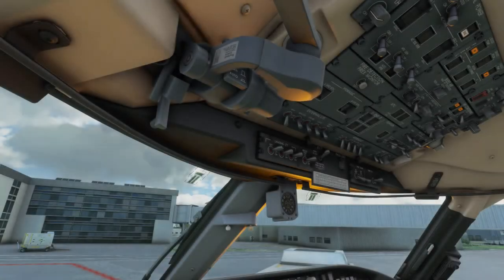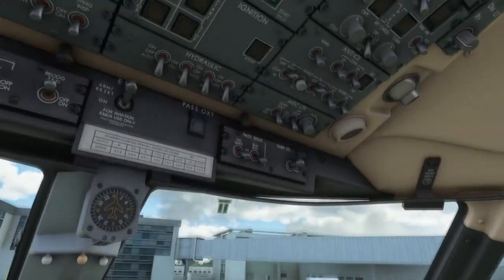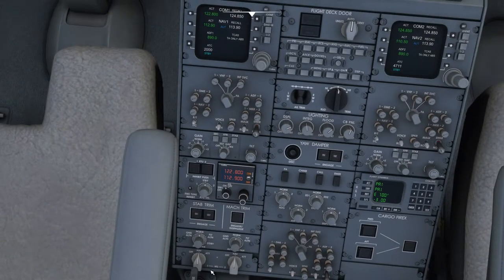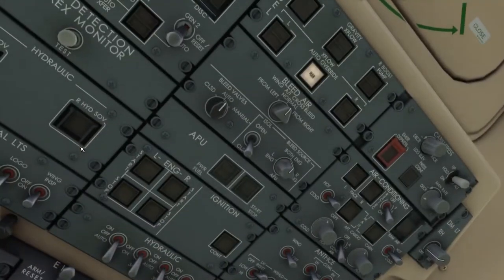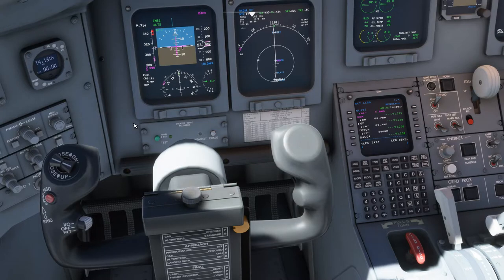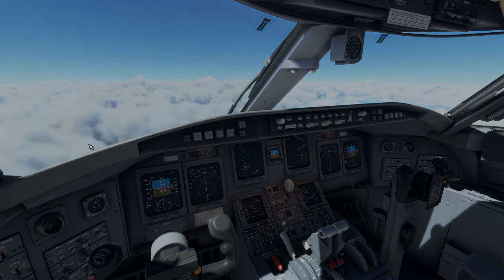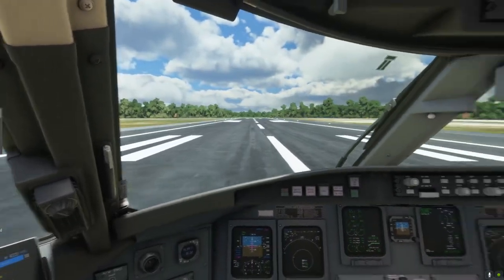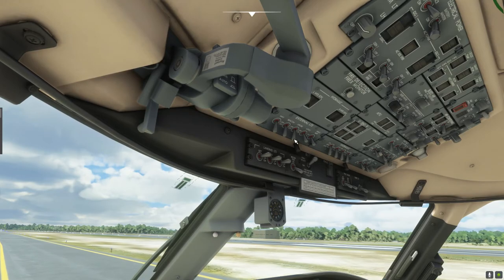Microsoft Flight Simulator | Aerosoft CRJ | Guadeloupe Revisited, Off To Guyana | Episode 58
Hello folks, thanks for stopping by! In this video, we'll be flying from Seattle Washing to Nanaimo, BC.  This is some beautiful country around here.  This was a beautiful approach into Nanaimo, white fluffy clouds, blue water and lush green trees.  Enjoy the flight!

00:00 - Intro and tour of Pointe-à-Pitre scenery
02:24 - Flight briefing
08:13 - Pushback
09:41 - Engine start
20:39 - Takeoff
24:04 - Nice view of guadeloupe on deparature
26:05 - Wishing everyone a happy Canada Day and July 4th
34:31 - Descent into Guyana
35:07 - Approach briefing
49:15 - Landing

*Gaming Rig*
Case: Corsair Carbide 275R
Mobo: Asus TUF Z390m
Power Supply: Thermaltake BXI 750W
CPU: i5-9600K @ 5.0Ghz
Cooler: Coolermaster Hyper-212 Evo
GPU: Gigabyte GTX 1660 Ti
SSD: Samsung 860 Evo 1TB
Joystick/Yoke: Gladiator NXT Premium
Mic: Blue Yeti